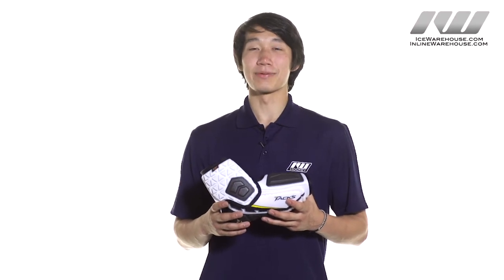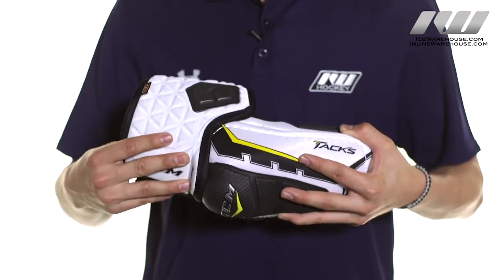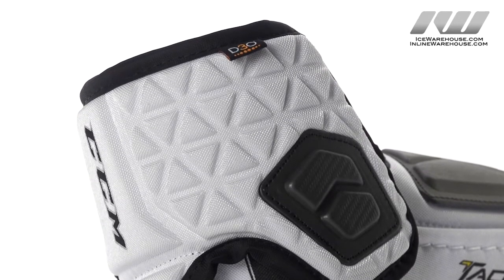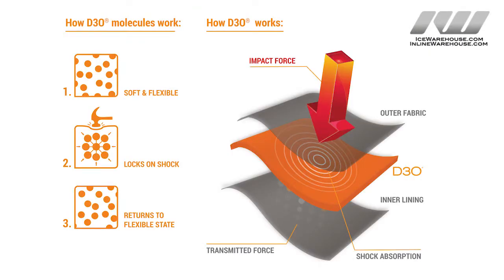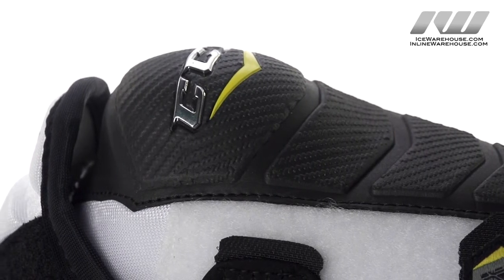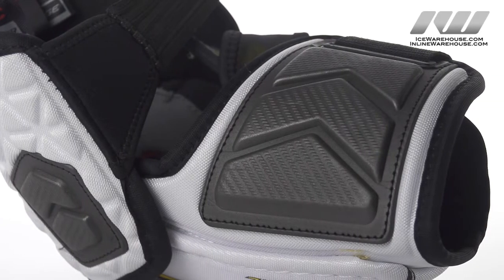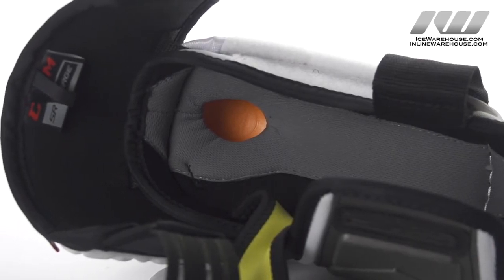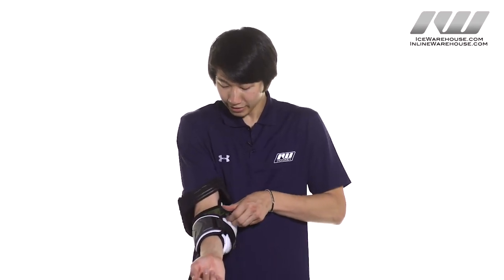CCM Ultra Tacks Elbow Pads Review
The CCM Ultra Tacks Hockey Elbow Pads are the premier elbow pads in the new CCM Tacks lineup. These offer professional-level protection with lightweight materials, including D3O® smart foams. This orange foam, found in the elbow cap, reacts differently to various levels of impact. The foam remains soft to absorb the low impacts, while immediately hardening upon high-force impacts.